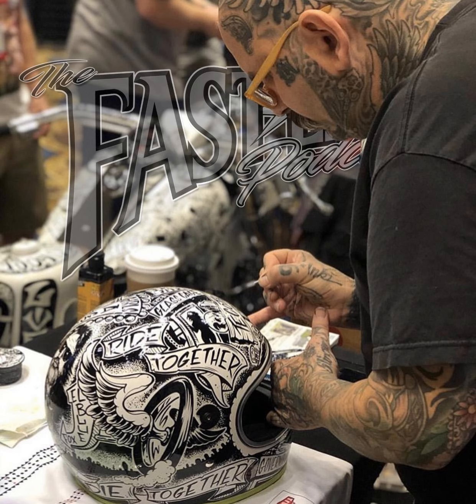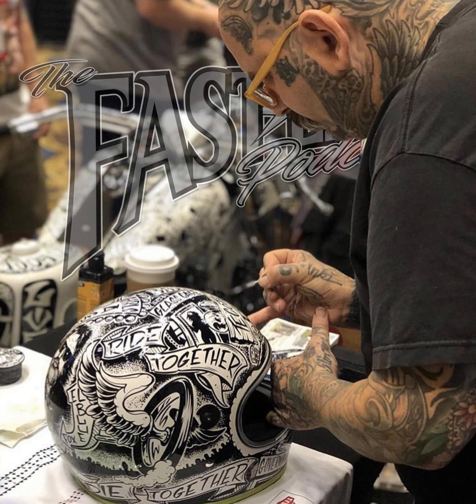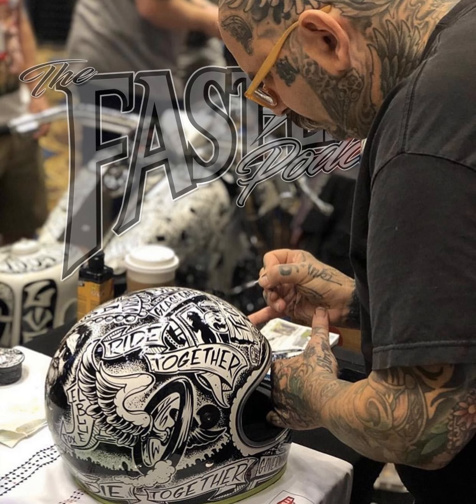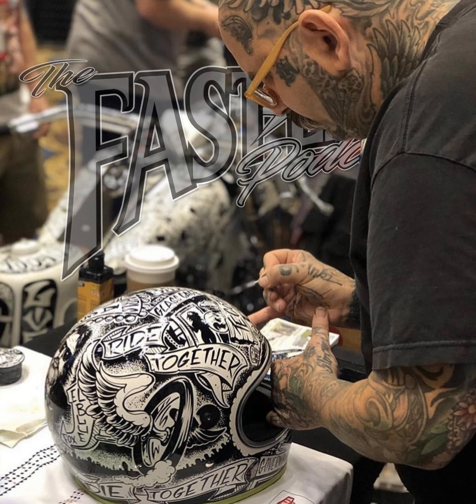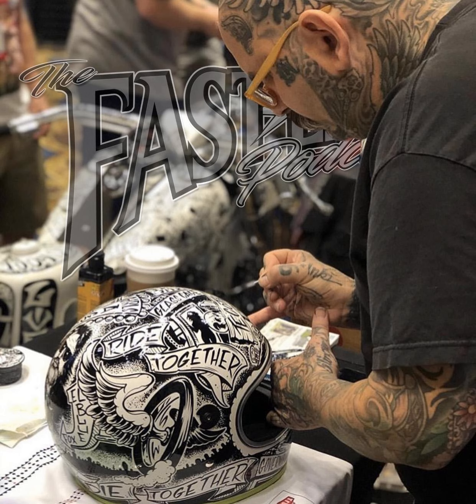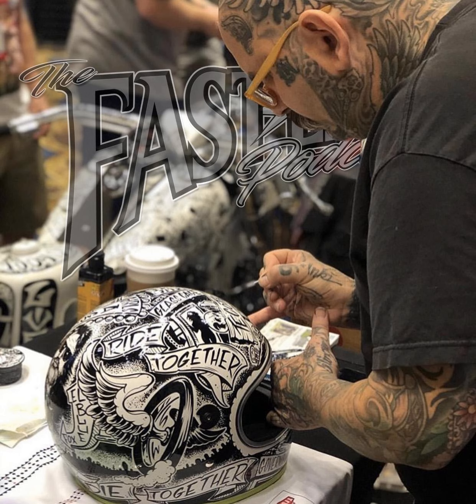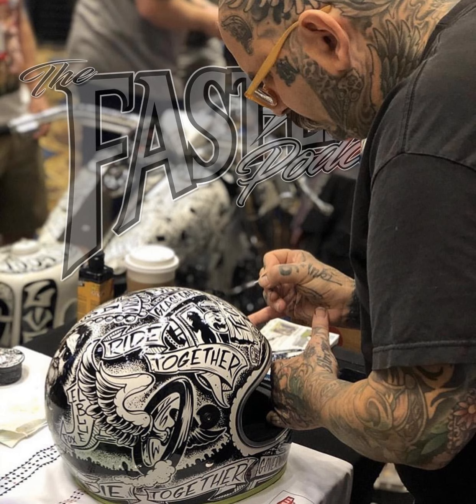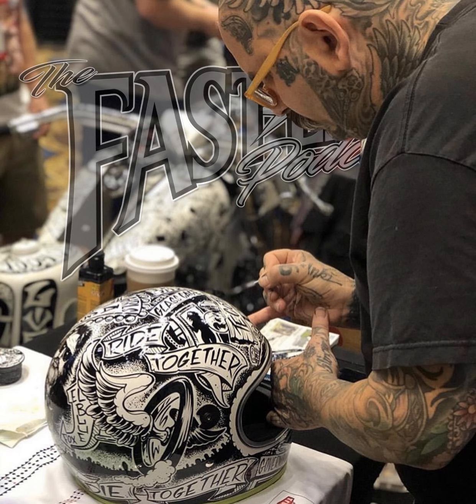Darren Mckeag #104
We caught up with Darren on our first day in Vegas during the semi show!  Darren thought it would be fun to do edibles, I know I had fun.  Darren is as humble and skilled as they come!  Im very stoked to have him on our show!